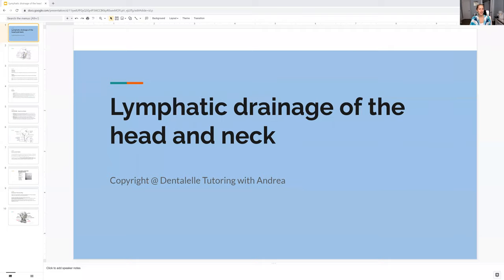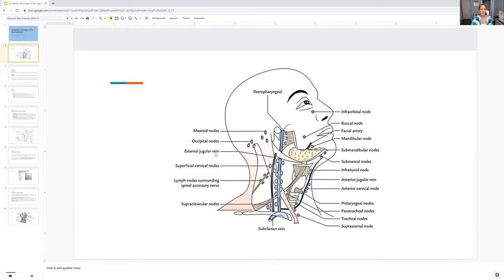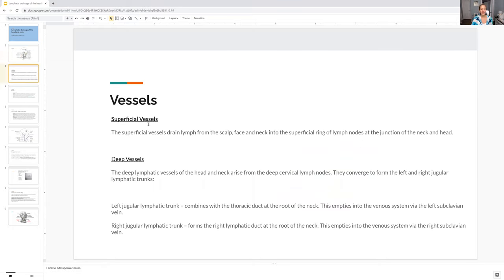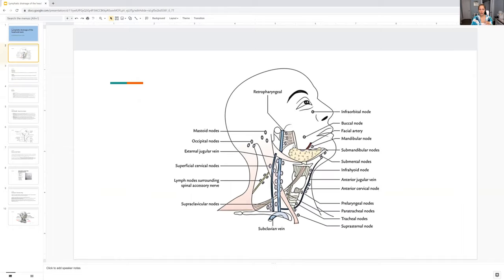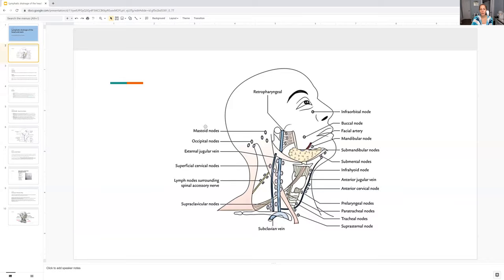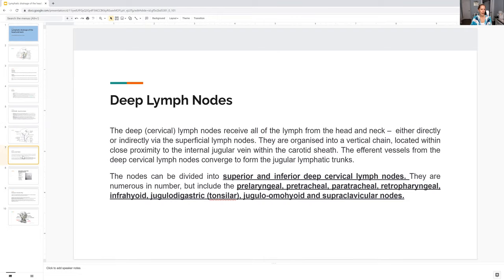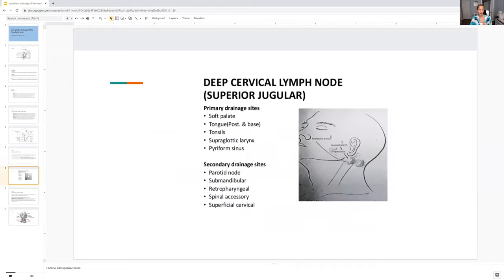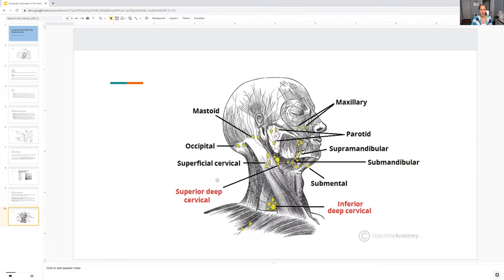Study Lymph Nodes and Drainage for Dental